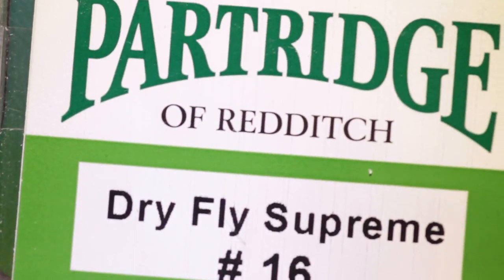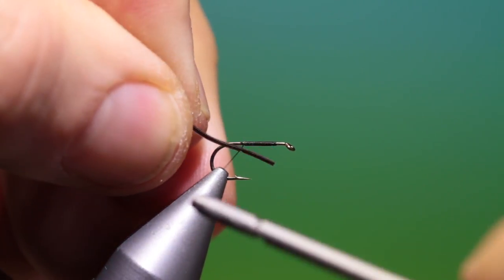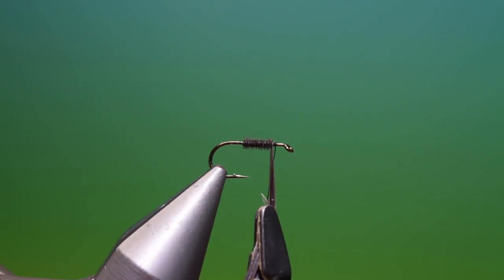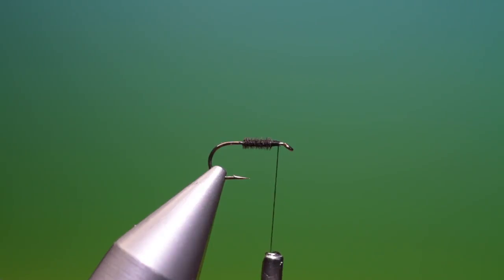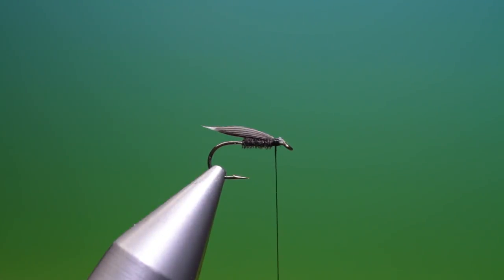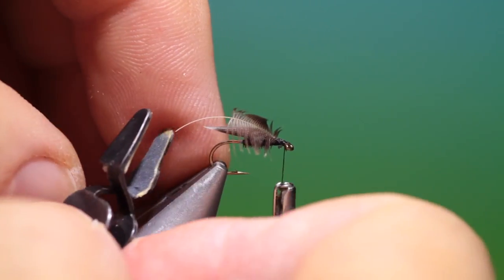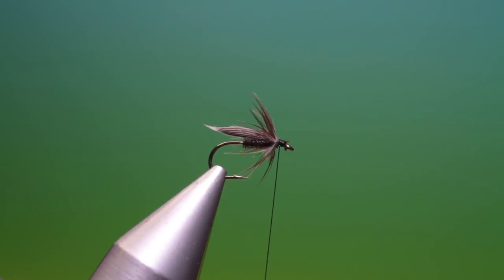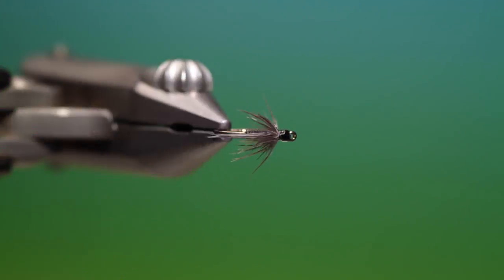Fly Tying a # 16 Black Gnat wet fly with Barry Ord Clarke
This # 16 wet fly is loosely based upon Halford's original dry that is still used by a great deal of anglers today.  Constructed from traditional materials, crow, wood pigeon & starling,  with this on the end of your line, cast down and swung across stream, few wild fish will let it pass.